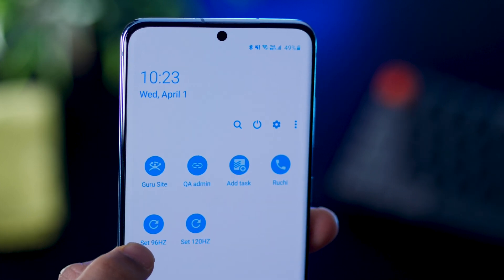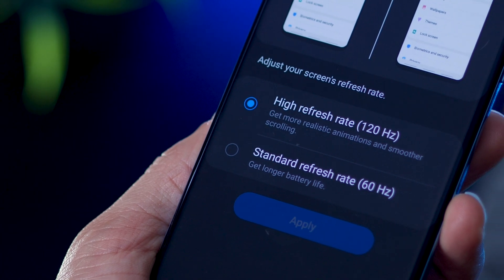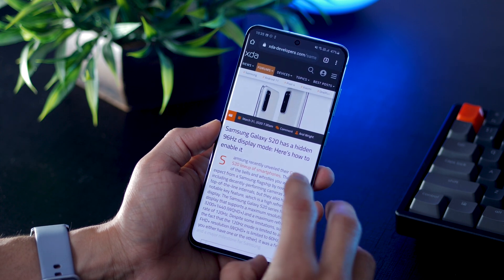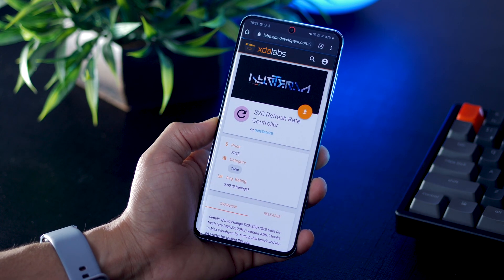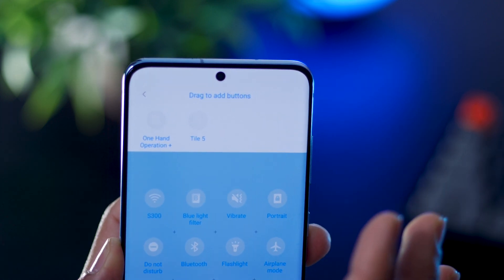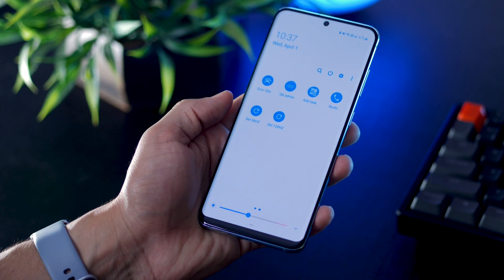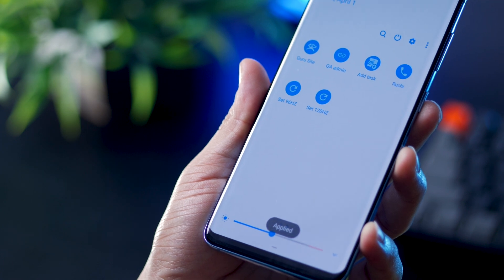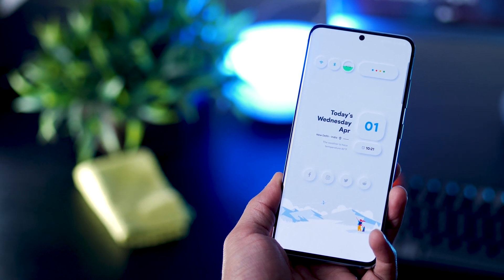Hidden 96 Hz Refresh Rate on Galaxy S20 - Save More Battery!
Save battery life and still enjoy the higher refresh rates for smooth display motion. In this video, I explain how to unlock and apply 96 Hz refresh rate on the Samsung GalaxyS20.

Also applicable on Galaxy S20 Plus and Galaxy S20 Ultra.

Now save & increase battery life on the Galaxy S20!